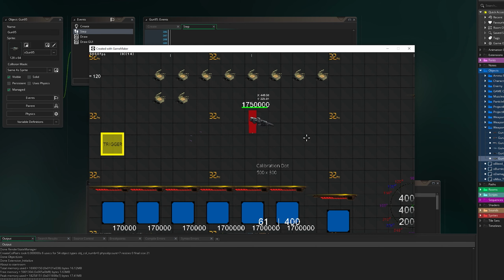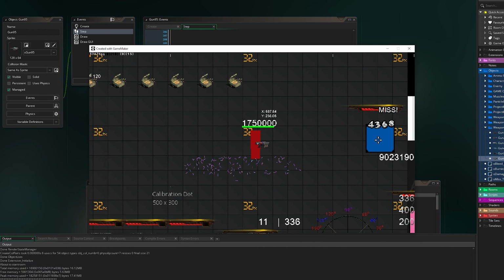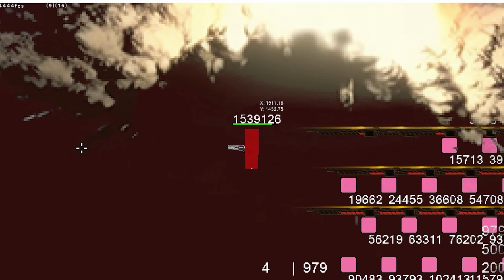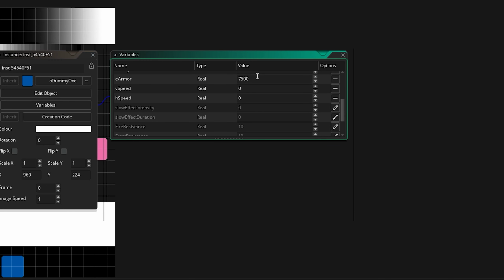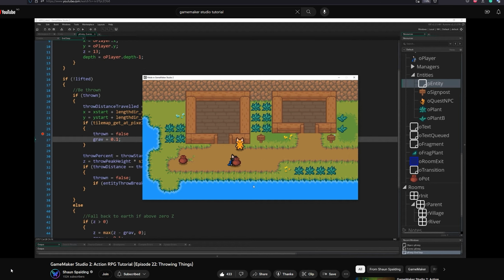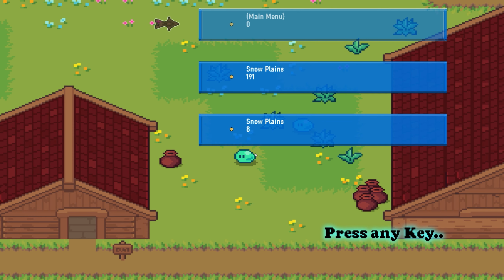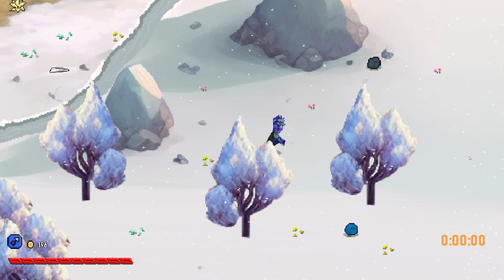DEVLOG# 1 - Showcasing some of the Weapons from previous video!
I showcase some of the work, I've been working on. As well as a little background on how I started to get here.